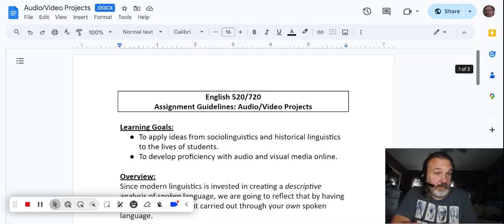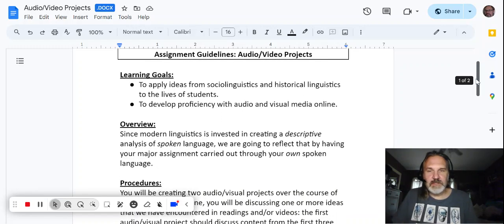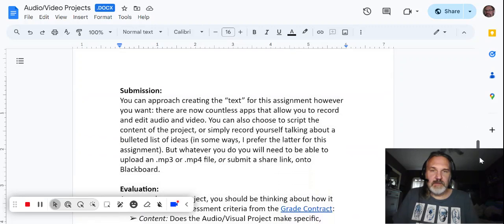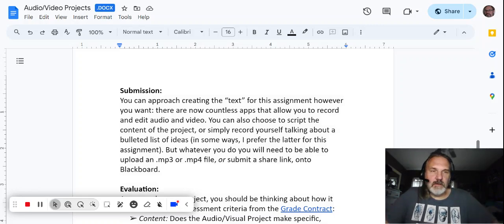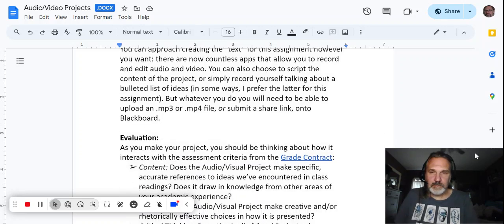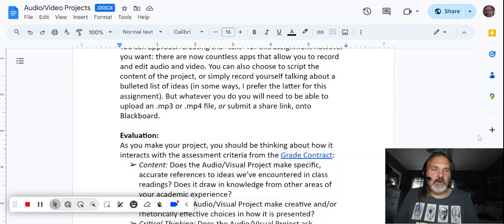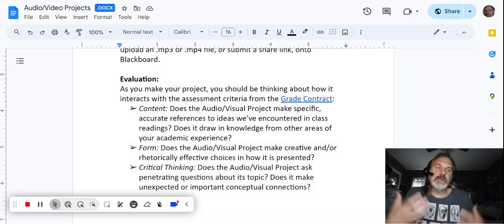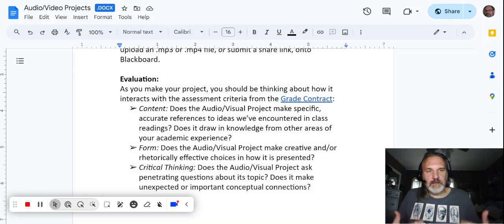Audio Video Project Summer 2024